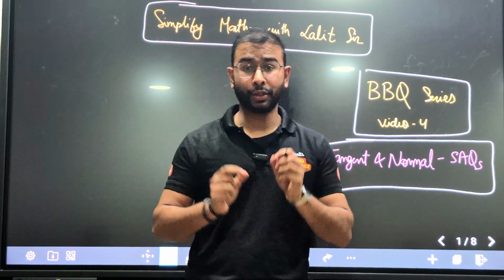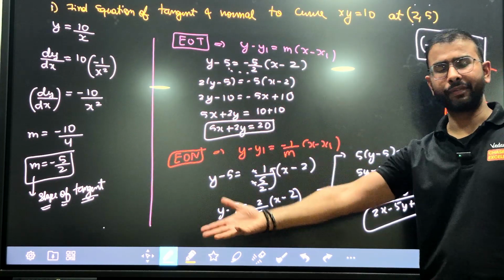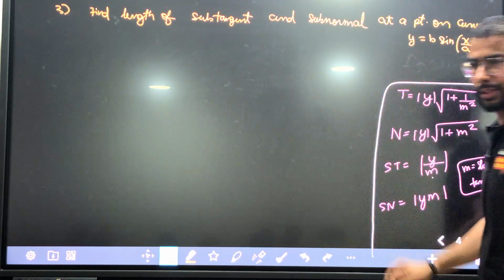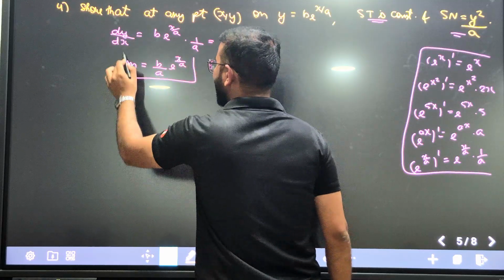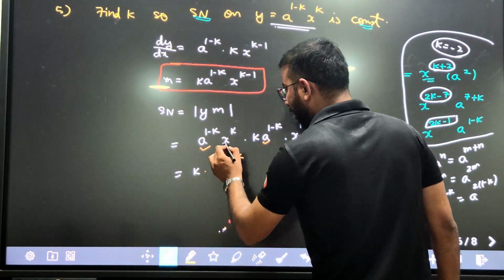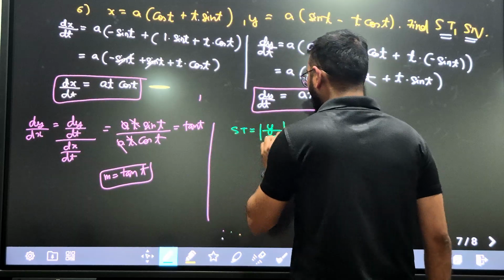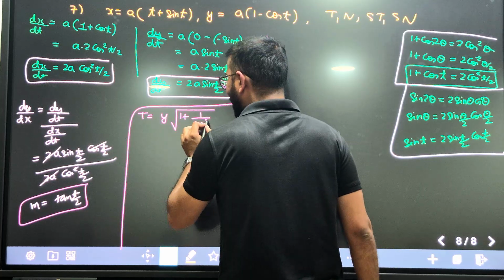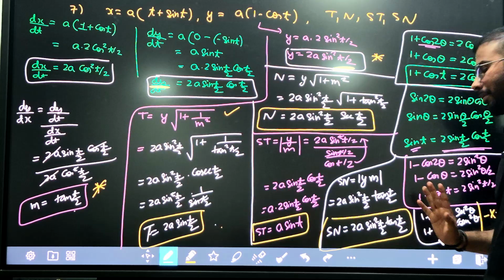🔥 90% Students Skip This! Tangents & Normals SAQs That Come in Exam 😱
🚀 TS IPE 1B Maths 2026 Preparation Starts Here!
In this video, we solve Top SAQs from Tangents & Normals that are highly important for TS IPE 1B exams. These “Baby Bullet” solutions are quick, clear, and exam-focused — perfect for last-minute revision and concept clarity.
✅ Step-by-step solutions
✅ Most expected questions
✅ Quick tricks for faster solving
✅ Ideal for Pre-Final & Board prep
📢 Watch till the end to boost your marks in 1B Maths!
💬 Comment if you want more chapter-wise SAQ videos.